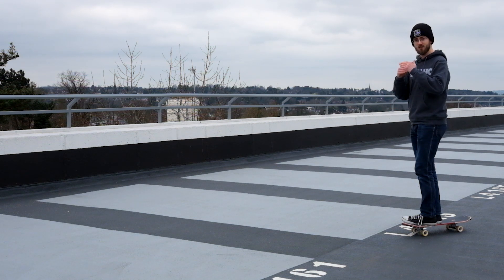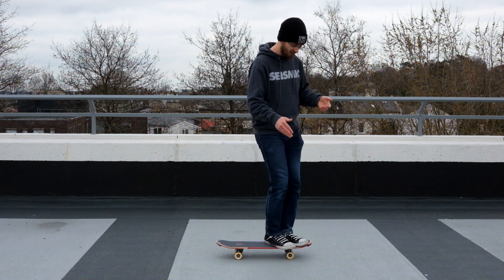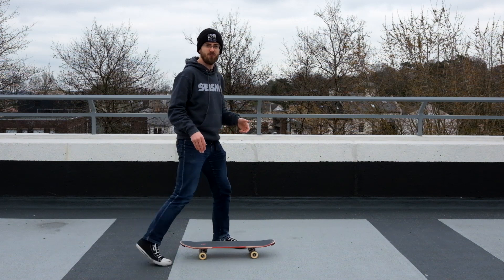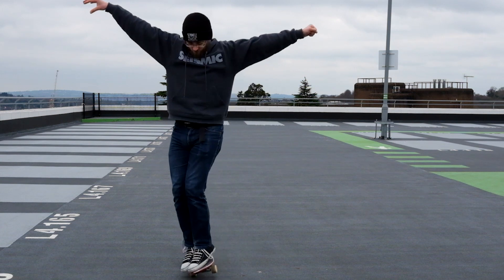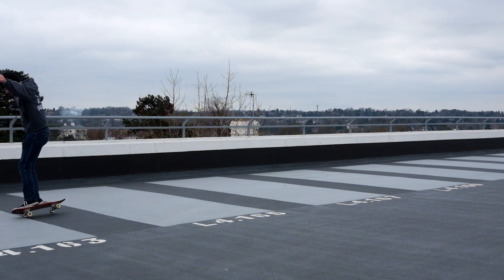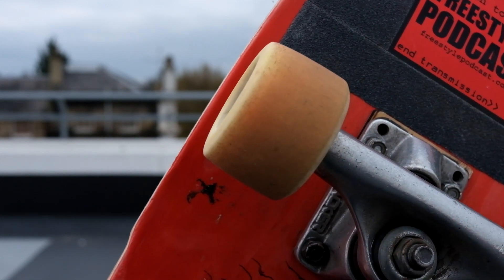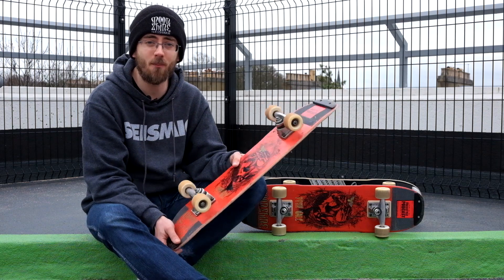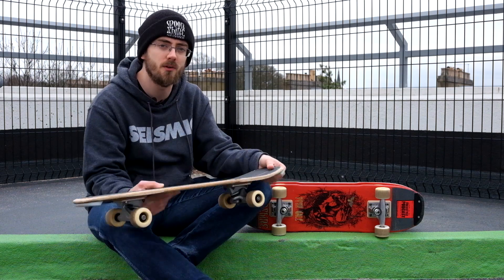Freestyle Tricktip 38: One Wheeled Hang Ten Nose Wheelie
Time for a request; Marty Harris (@notmrty on Instagram) asked for a tip for this one ages ago, and now I'm able to do trick tips again, I thought I'd tick this one off.

One wheeled hang tens are an unusual trick. I prefer them to regular one wheelers because there's less tendency for people to drag their toes while doing them, but they're definitely a lot harder. Don't let that put you off, though - these things are fun.

The in-depth breakdown and photo sequence can be found on the for those who find stills and text easier to follow.

Anyway. And if you appreciate these tricktips, please buy us a coffee to help keep this project going!